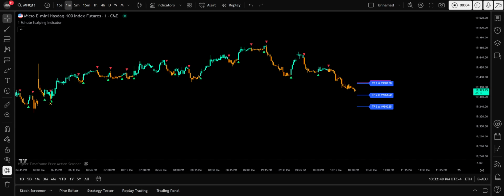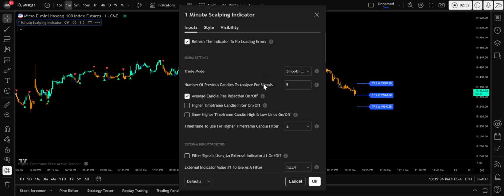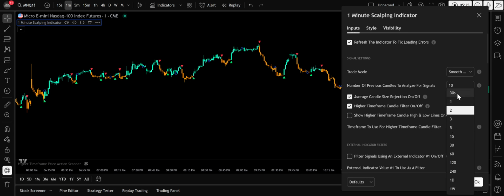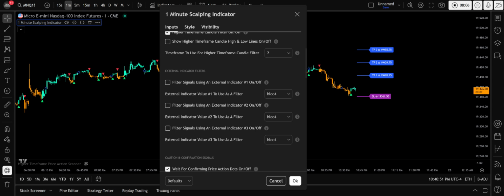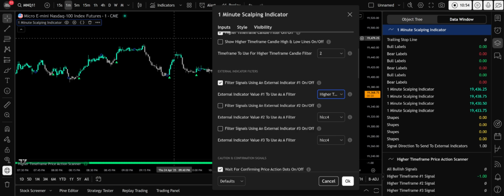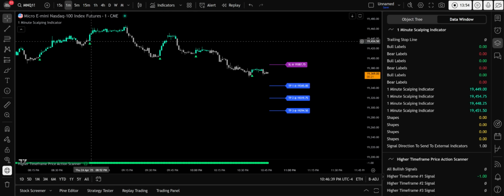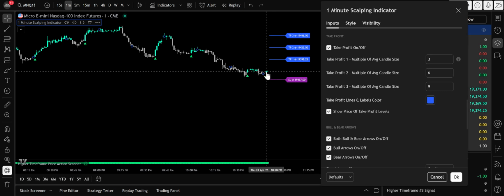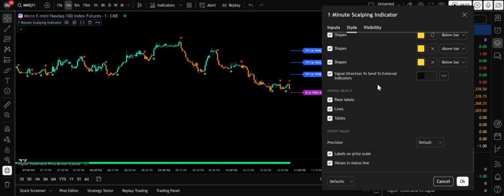How To Configure The 1 Minute Scalping Indicator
In this video I walk you through every setting of the 1 Minute Scalping Indicator so you fully understand how each setting works and how it affects the signals. This should give you a better understanding of the indicator and how to customize it to fit your trading style.

I also show you how to use the new trend filtering features so you can dial it in and only get signals in the direction of the trend using external trend indicators.

Read the full description of the 1 Minute Scalping Indicator